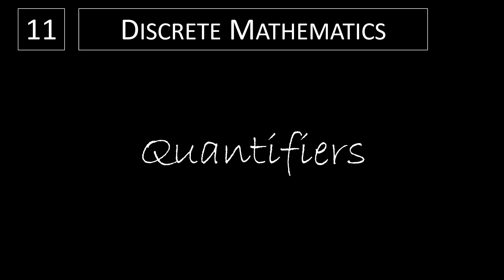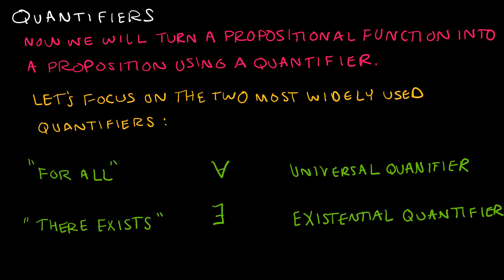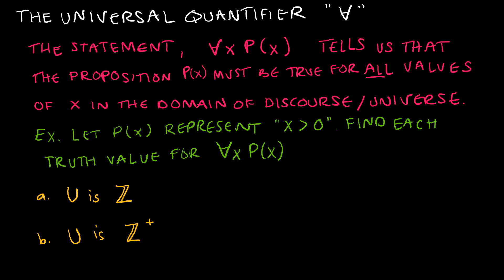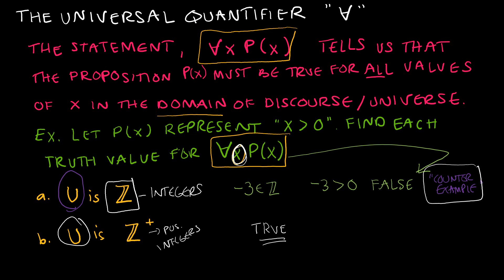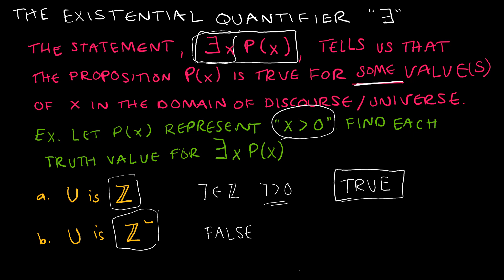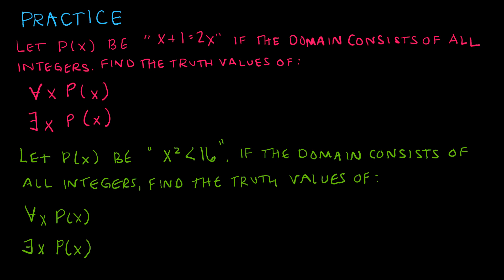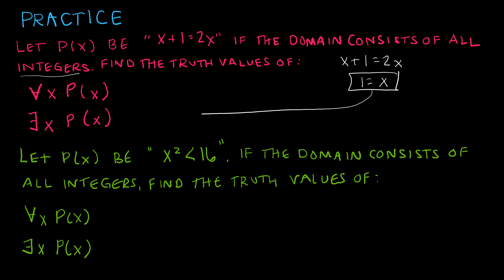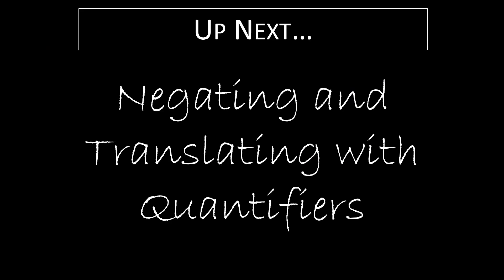Discrete Math - 1.4.2 Quantifiers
Introduction to the Universal and Existential Quantifiers.

Video Chapters:
Introduction 0:00
Quantifiers 0:07
Universal Quantifier 2:01
Existential Quantifier 4:37
Existential vs. Universal 6:18
Practice With Me 8:10
Practice On Your Own 11:24
Uniqueness Quantifier 13:35
Up Next 15:29